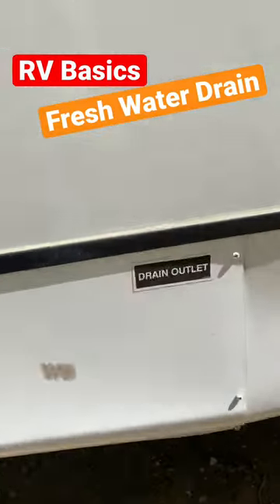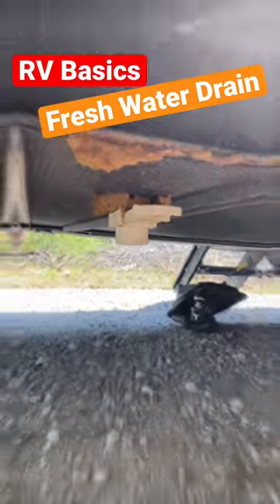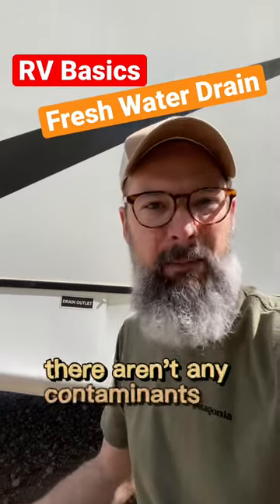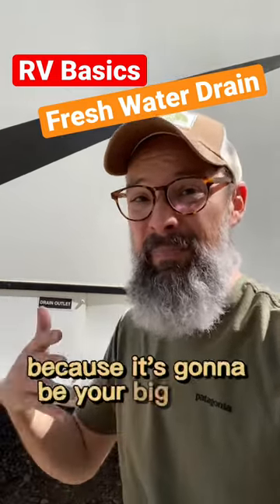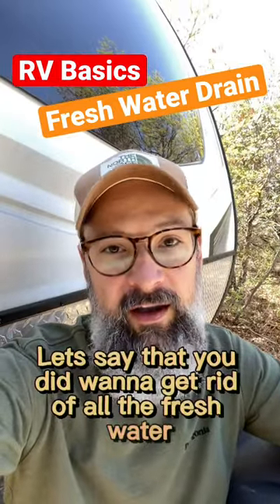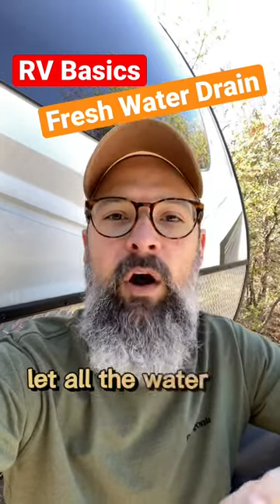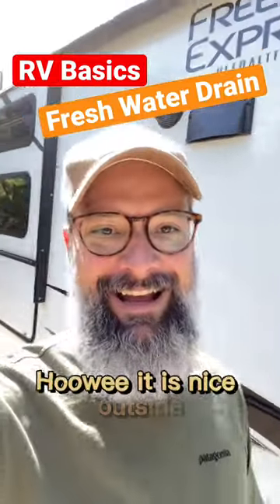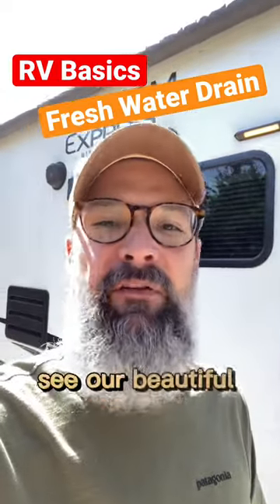RV Basics - Fresh Water Drain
RV Basics - Fresh Water Drain. These are the basics of an RV. But think of me as the neighbor who has an RV. If you’re shopping or thinking about buying one, come on over. Ask me anything. I plan on covering every inch of my RV.